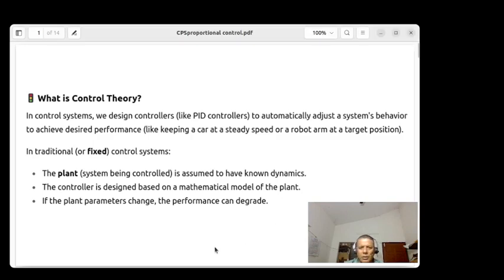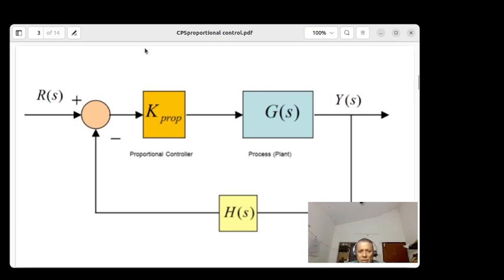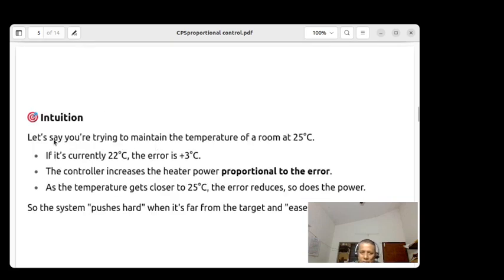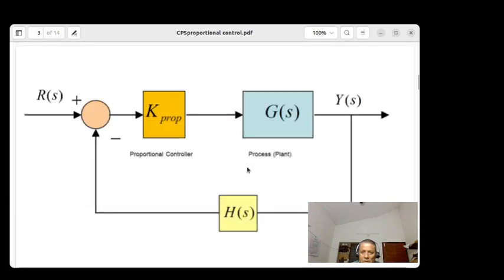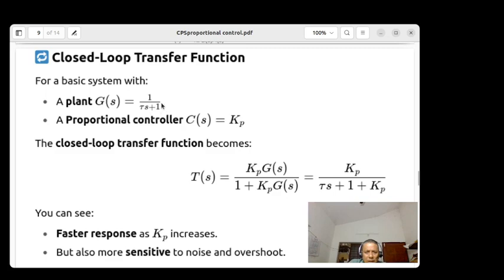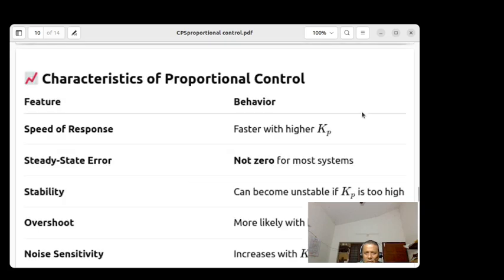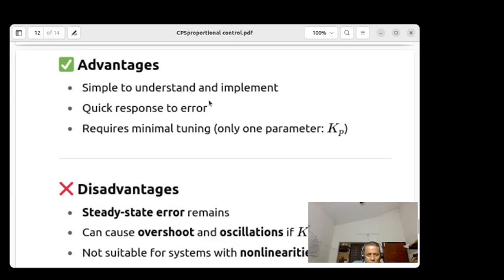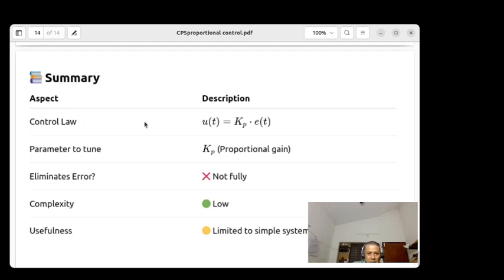PROPORTIONAL CONTROLLER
DESCRIBES THE WORKING OF PROPORTIONAL CONTROLLER